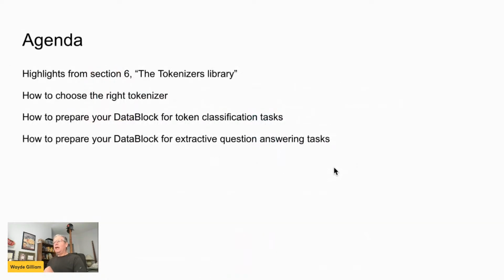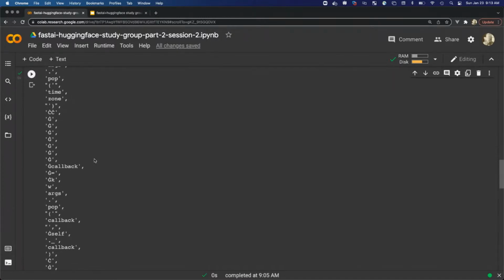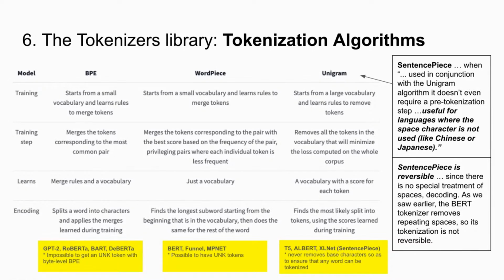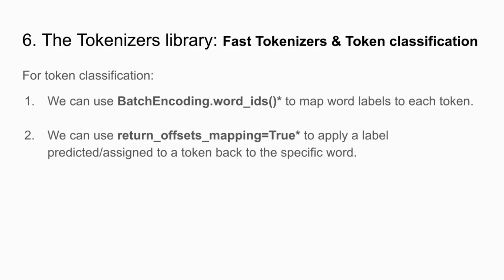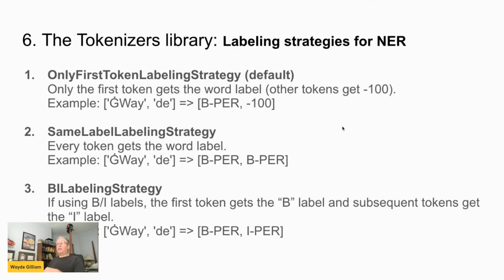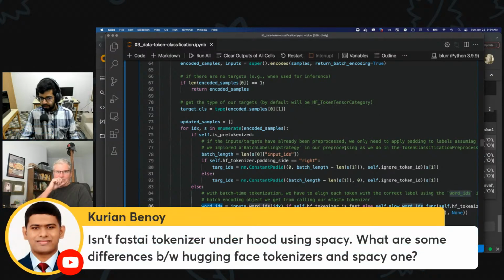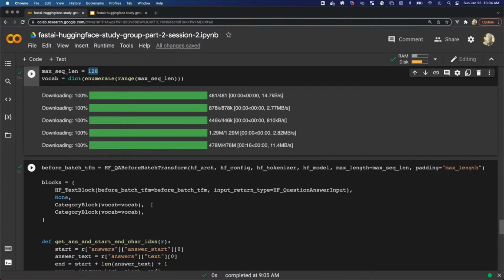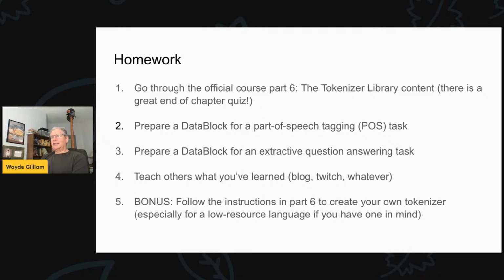How to use Fast Tokenizers, NLP with Fastai and Blurr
We will learn how to choose the right tokenizer and preparing your DataBlock for token classification and question answering tasks.

If you have any suggestions, please don't hesitate either!

We love hearing from the community and look forward to seeing you join our future events!